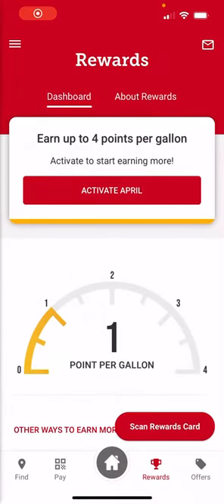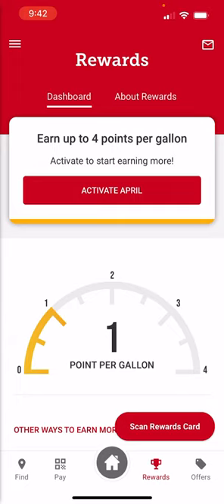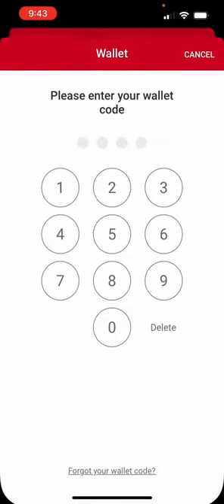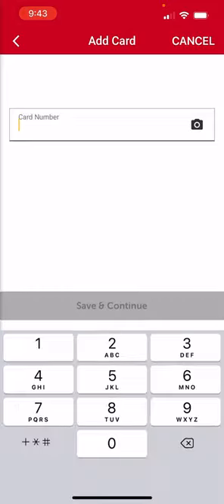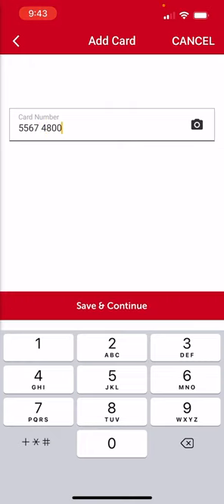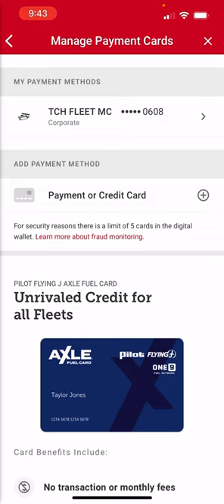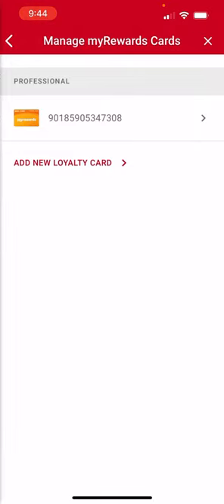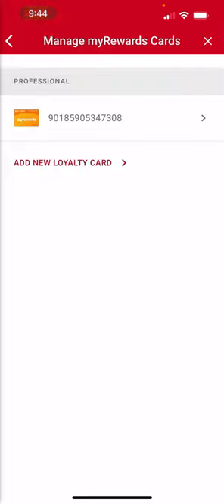My Pilot Mobile App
How to add your fuel card to the my pilot mobile application